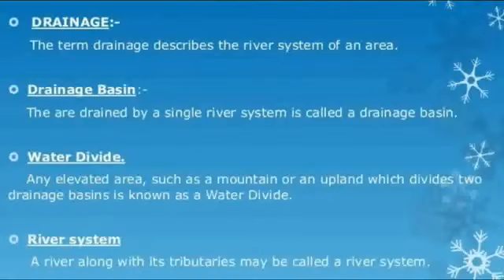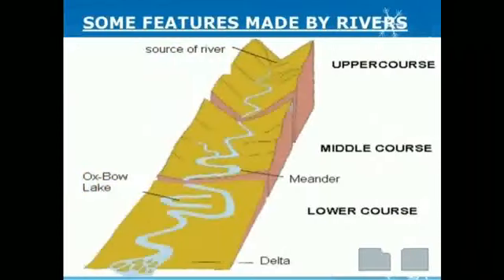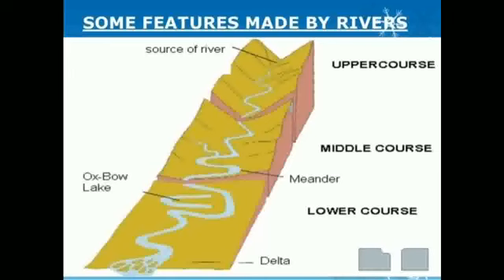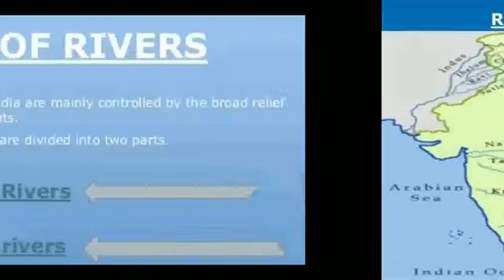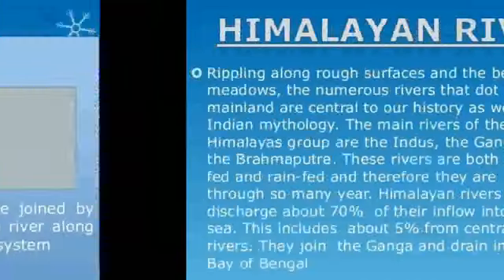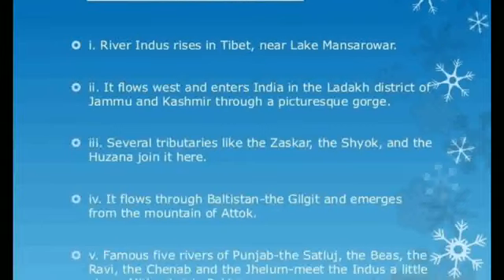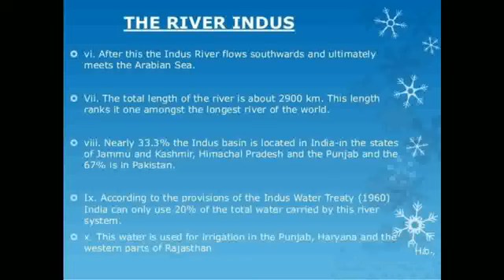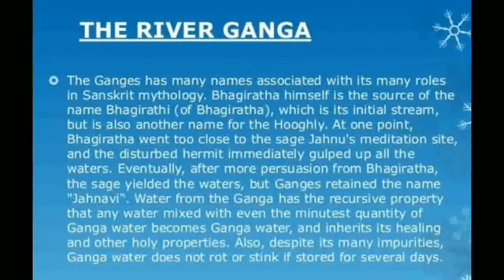Drainage _FEI_5_9th_Geography_U2_Ch3_V1_Mukhtar Magray